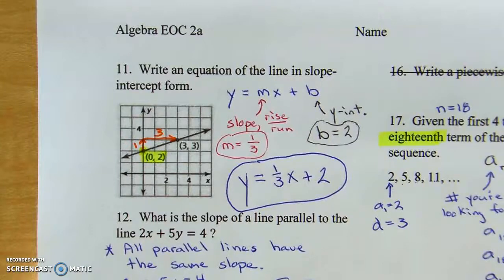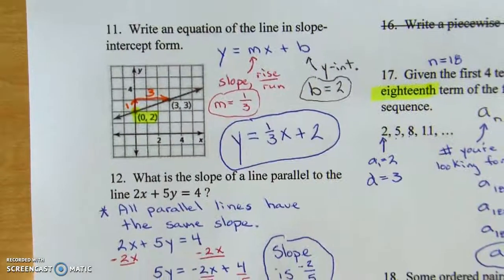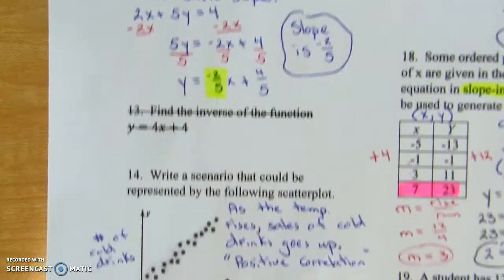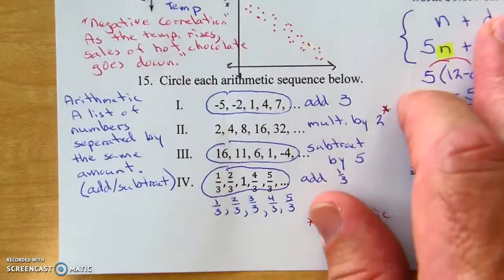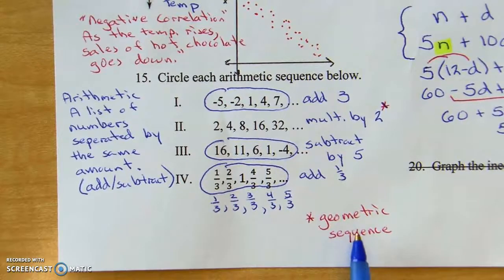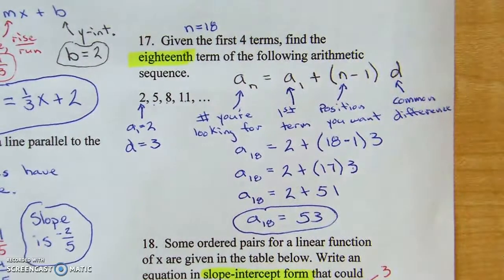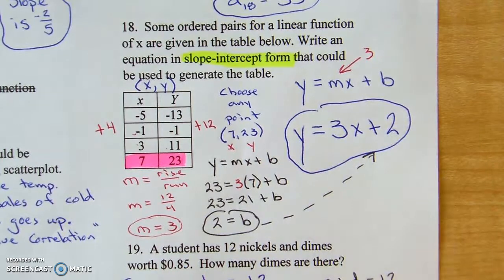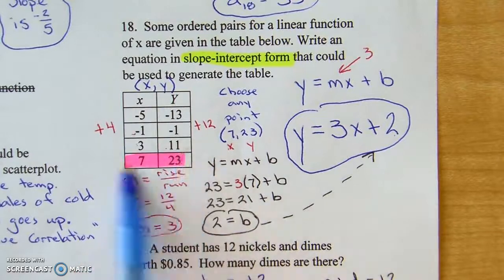Algebra EOC Final Review 2a